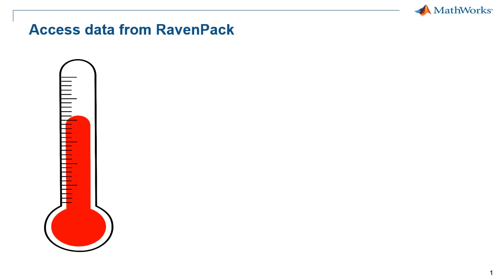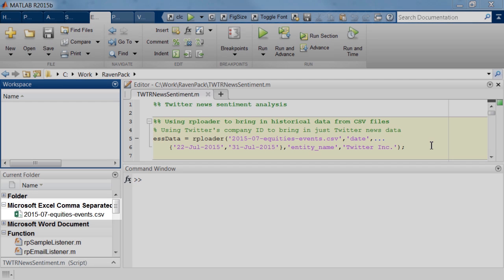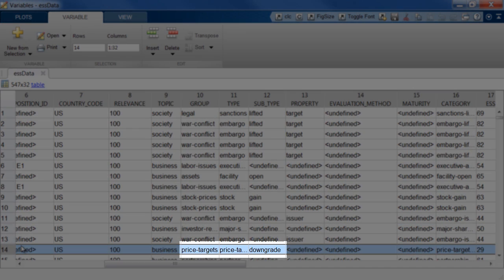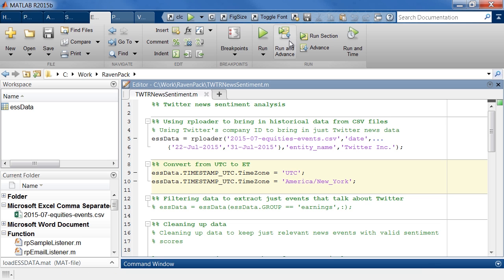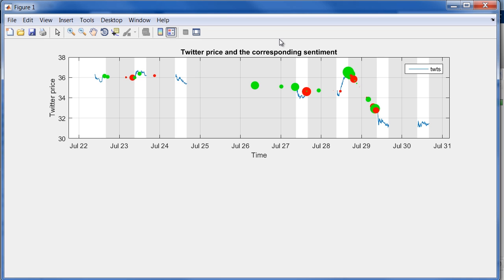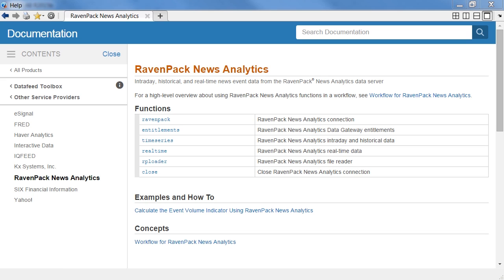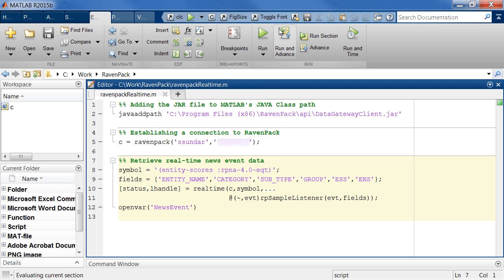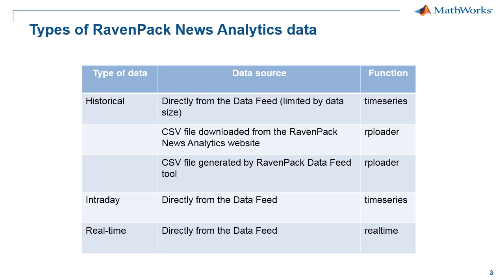News Sentiment Analysis Using MATLAB and RavenPack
Use MATLAB® to analyze news sentiment with data from RavenPack®, including retrieving historical data and real-time data. Also, create trading rules based on news sentiment score.

Datafeed Toolbox™ provides access to current, intraday, historical, and real-time market data from leading financial data providers. By integrating these data feeds into MATLAB®, you can perform analyses, develop models, and create visualizations that reflect current financial and market behaviors. The toolbox also provides functions to export MATLAB data to some data service providers.

With a single function call, the toolbox lets you customize queries to access all or selected fields from multiple securities over a specified time period. You can also retrieve intraday tick data for specified intervals and store it as time-series data.

Supported data providers include Bloomberg®, FactSet®, FRED®, Haver Analytics®, Interactive Data™, IQFEED®, Kx Systems®, SIX Financial Information, Thomson Reuters®, and Yahoo!® Finance.